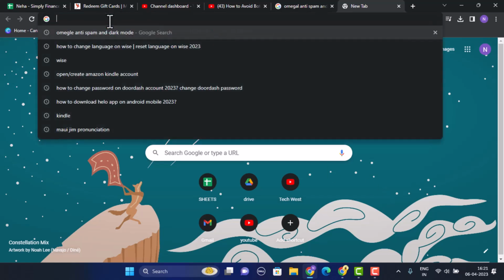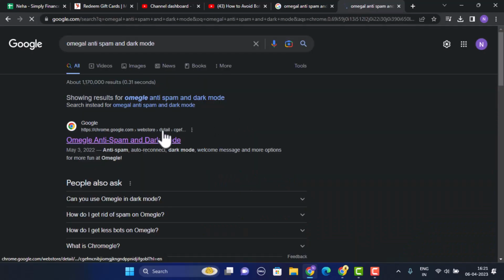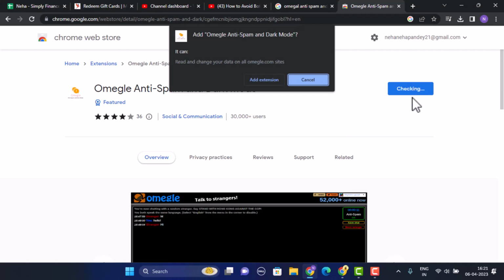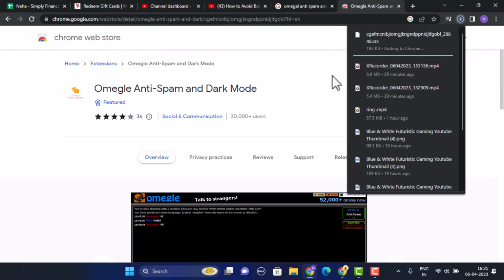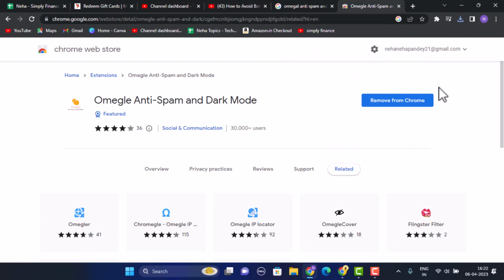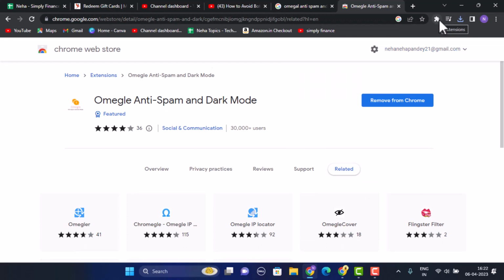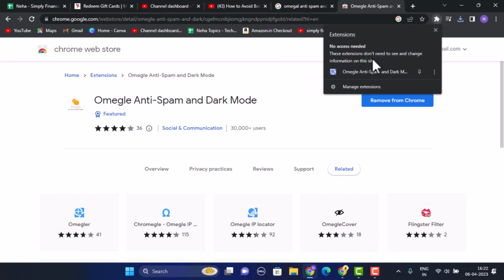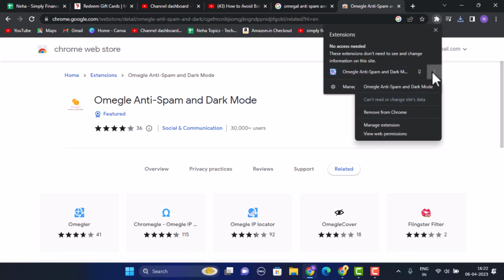How to Avoid Bots in Omegle 2023?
In this video I'll walk you through the steps on how you can avoid bots in Omegle.

Chapters / Timestamps
0:00 Intro
0:14 Avoid bots
1:06 Outro